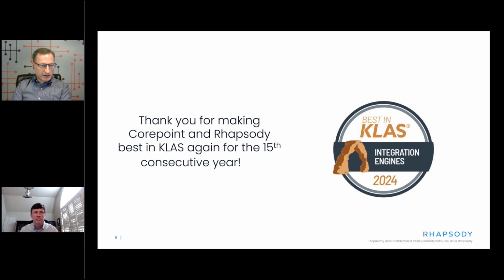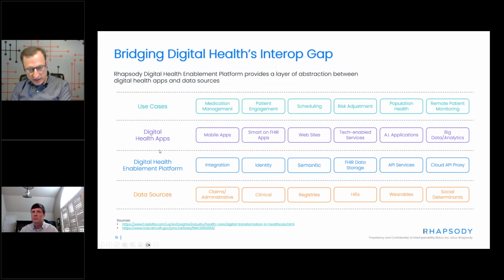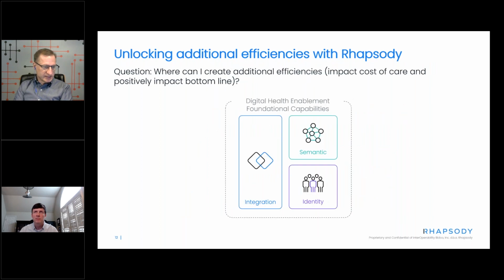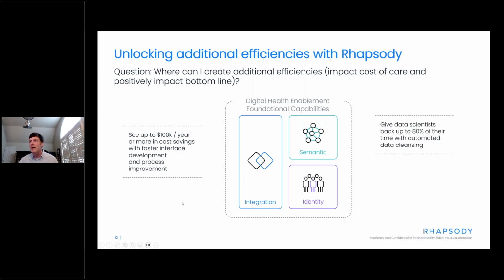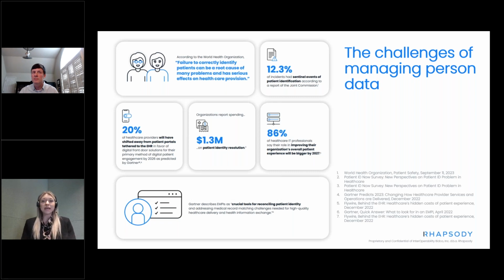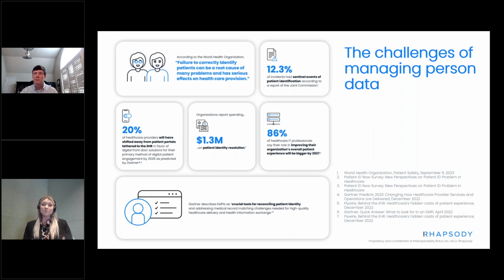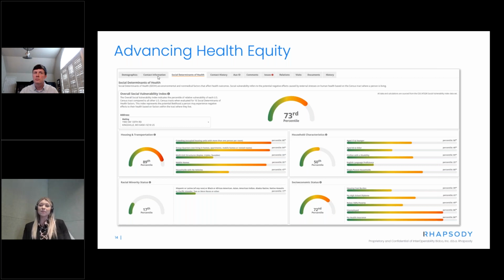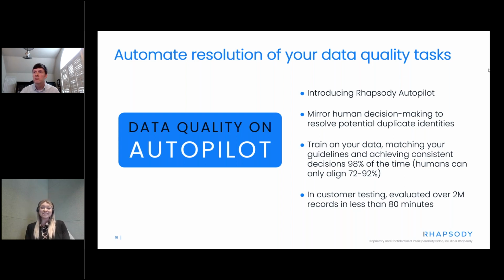Webinar: Unlock efficiency and innovation Explore Rhapsody solution enhancements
Access an interactive webinar to learn about Rhapsody’s Interoperability Suite solution releases and how they enable you to gain efficiencies and accelerate innovation.